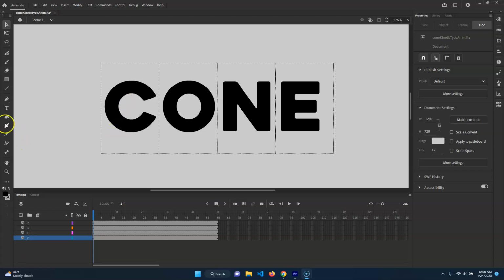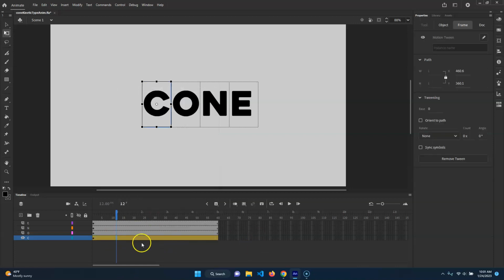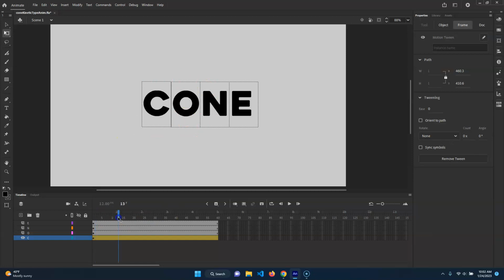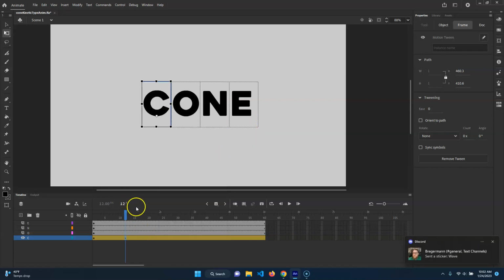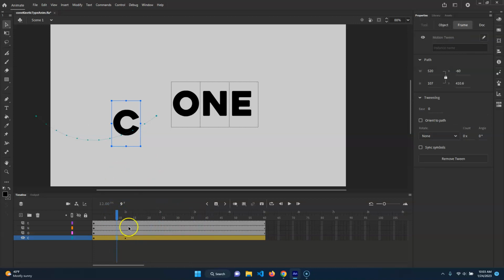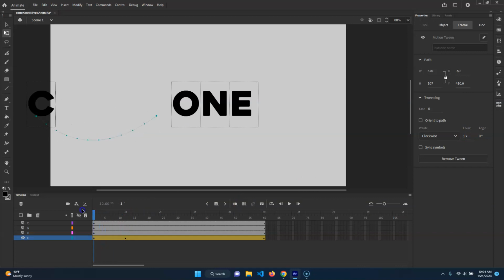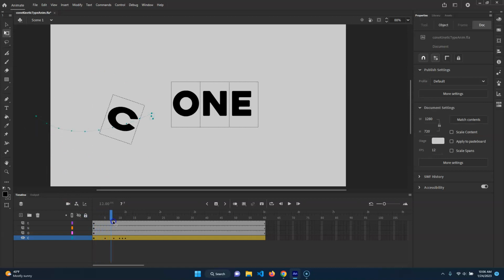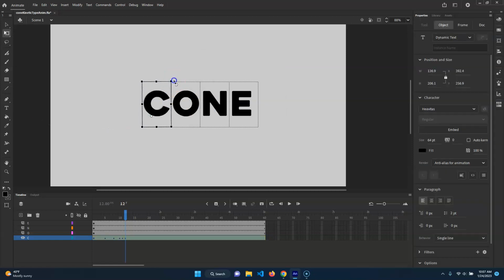Adobe Animate Kinetic Type Tutorial 02